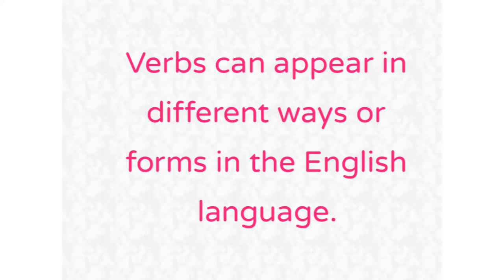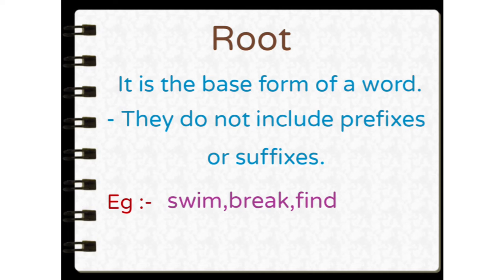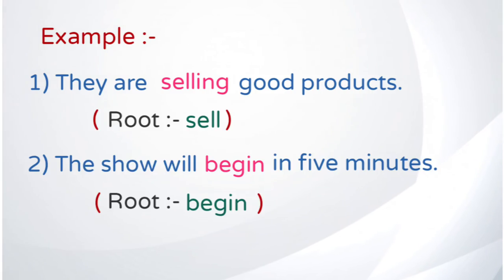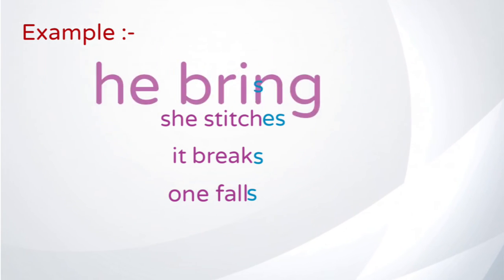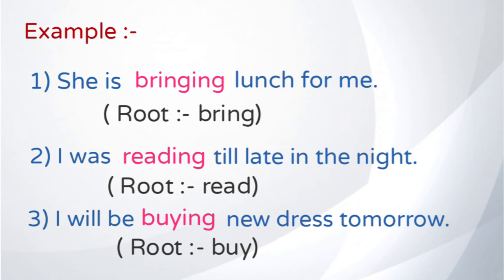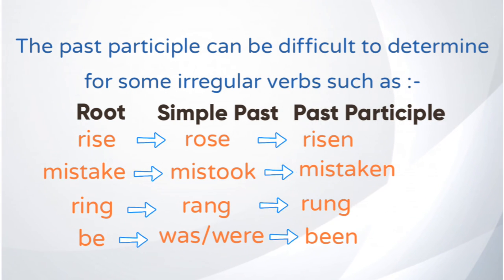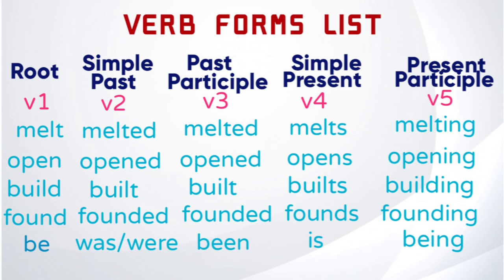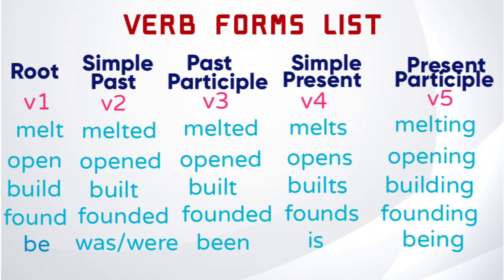Forms of a verb| Verb forms kya hai? (@vaishalimohile2555 )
Forms of a verb

Verb form means verbs can appear in different ways or forms in the English language.Root form of a verb creates other forms of verb when conjugated.